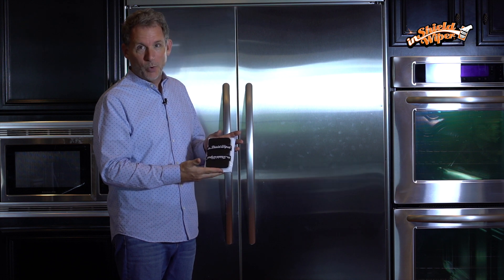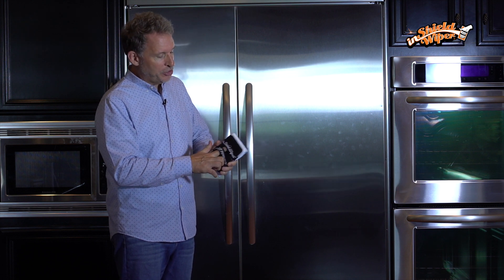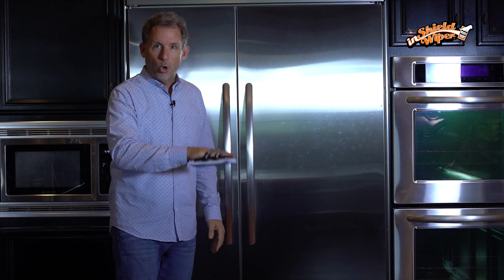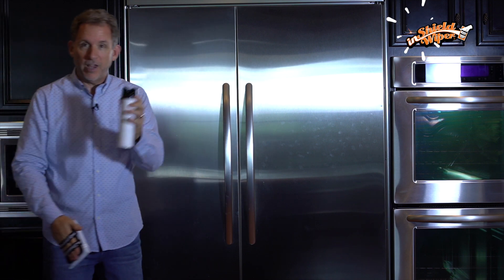Clean Fingerprints Off Stainless Steel Appliances with inShield Wiper!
Everybody loves stainless steel appliances until they get fingerprints! inShield Wiper is an easy and effective way to clean those irritating fingerprints off, in a jiffy!